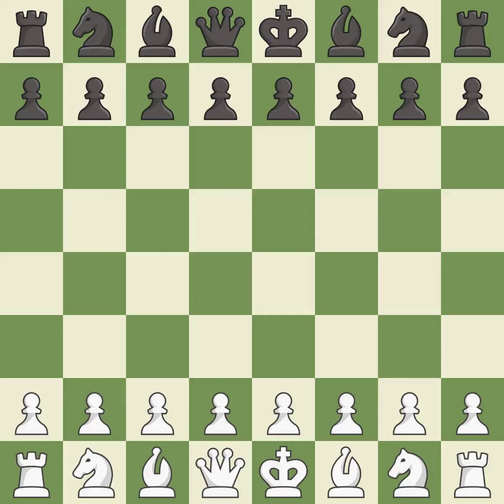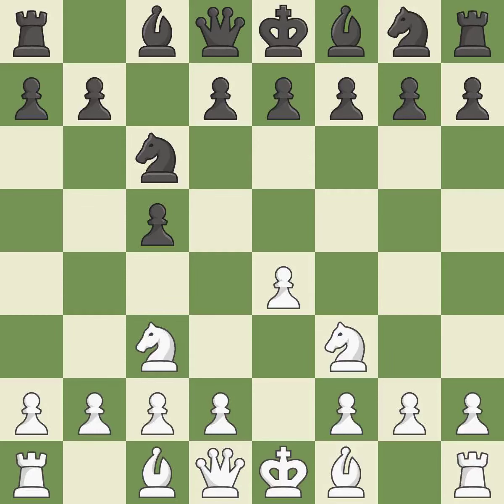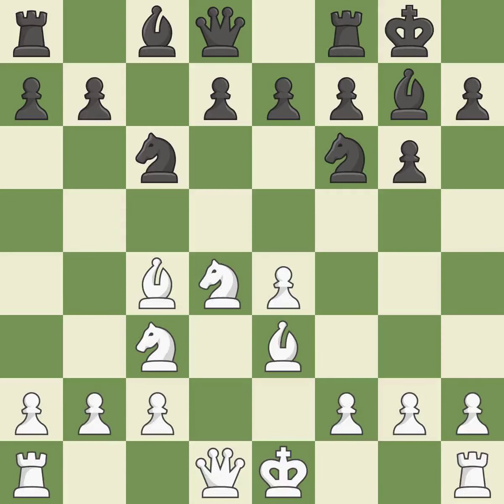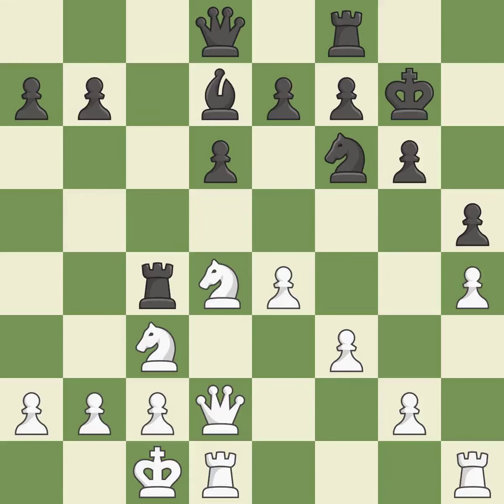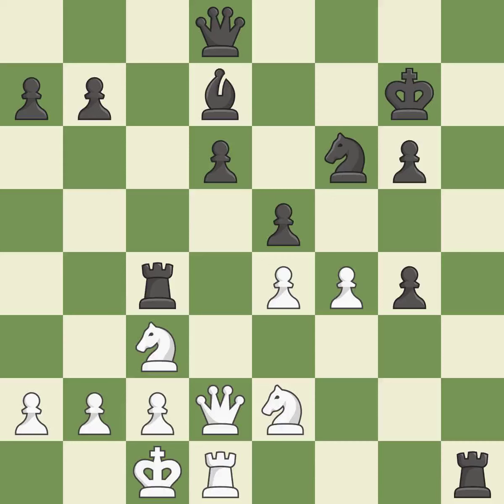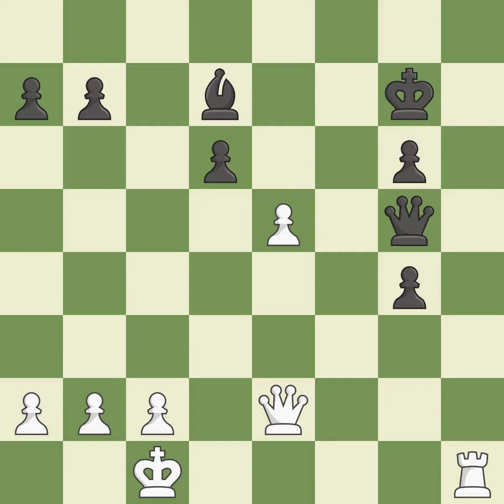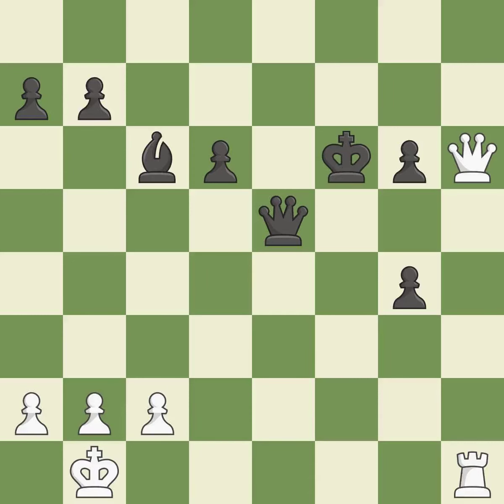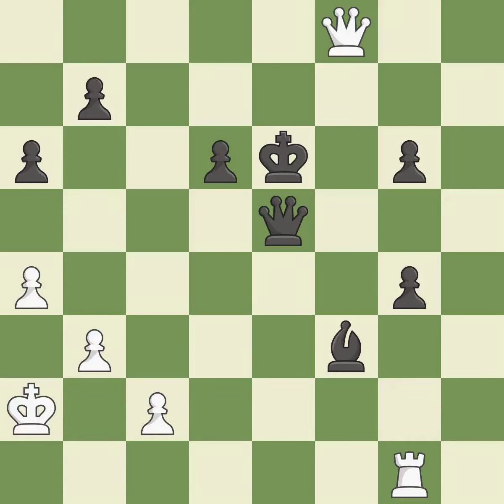White Inarkiev, E., Black Yakovich, Yur,Sicilian Defense: Open, Accelerated Dragon, Modern Variatio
Sicilian Defense: Open, Accelerated Dragon, Modern Variation, Event Vladivostok Russian Cup 2012, Site Vladivostok RUS, Date 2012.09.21, Round 5.7, White Inarkiev, E., Black Yakovich, Yur, Result 1-0, ECO B35, WhiteElo 2683, BlackElo 2525, PlyCount 67, EventDate 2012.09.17, EventType swiss, EventRounds 9, EventCountry RUS, Source Mark Crowther, SourceDate 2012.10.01